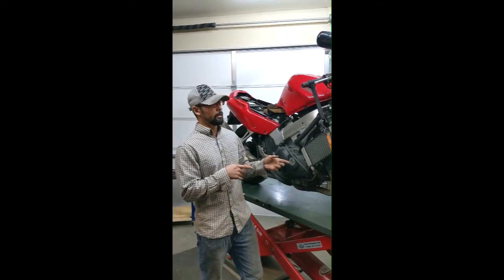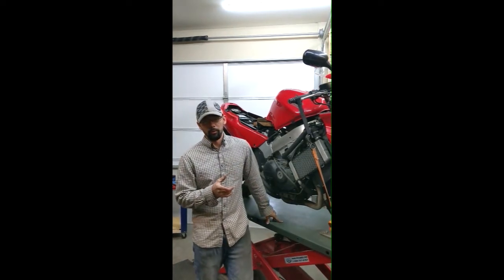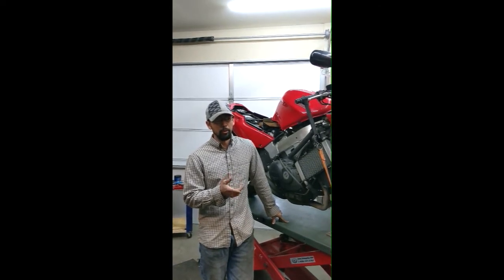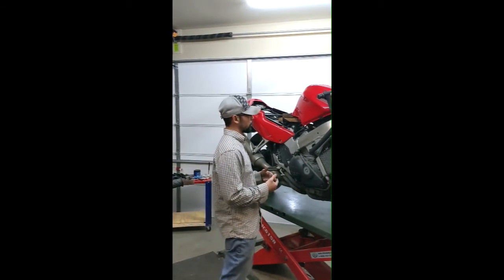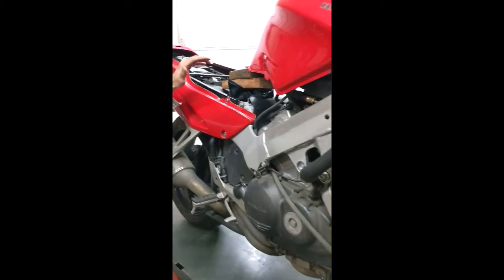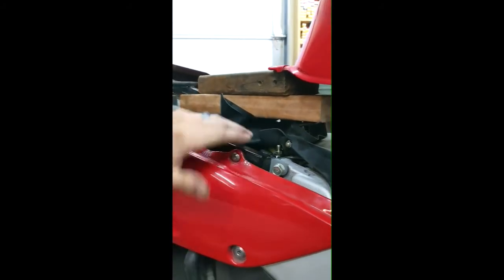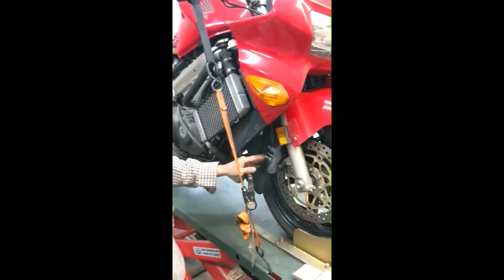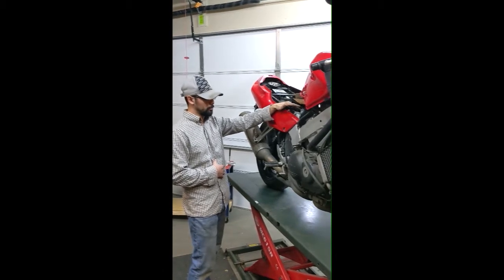1998-2001 Honda VFR800 Interceptor Brake Bleeding (Hydraulic, Linked brake system)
Bleeding the Linked brake system of the 98-01 VFR800.  The correct order for bleeding the 7 locations is listed in the text prior to the video.  There is a Honda Service manual posted for this model online.  Thanks.

Monitor Front Brake Master Res
1.  Front Right Outer (closest to fork)
2.  Front Left Outer
Monitor Rear Brake Master Res
3.  Front Right Center
4.  Front Left Center
5.  PCV
6.  Rear Center
7.  Rear Outer